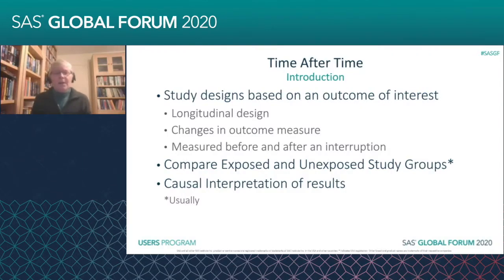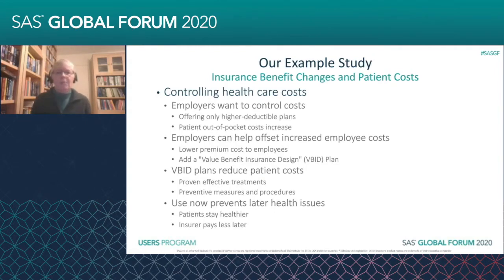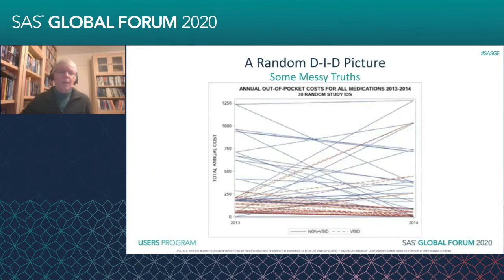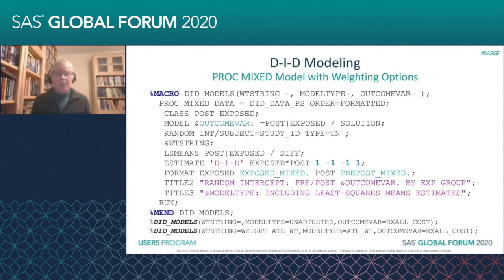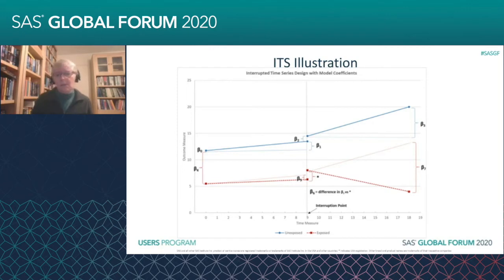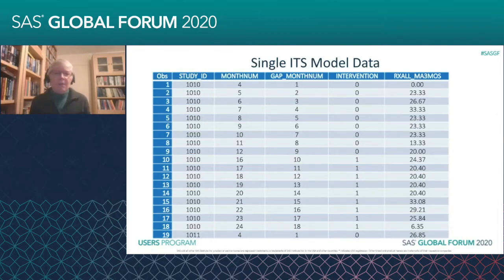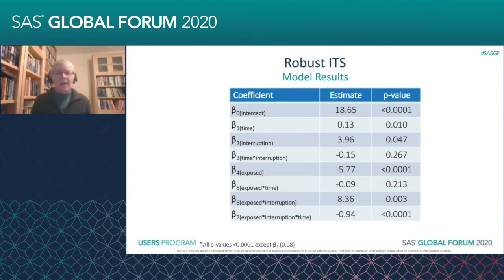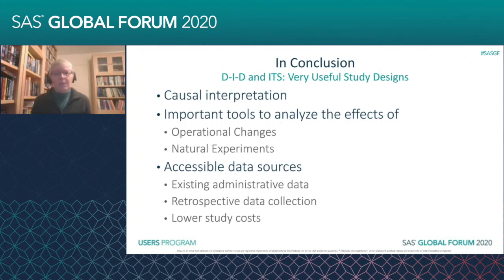Time After Time: Difference-in-Differences and Interrupted Time Series Models in SAS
Health care and other epidemiological researchers are increasingly turning to difference-in-differences (DID) and interrupted time series models (ITS) to analyze pre- and post-changes in outcomes around an intervention or exposure. These models are often used in quasi-experimental studies with non-randomized exposures using retrospective observational data, and they enable a causal interpretation and adjustment for secular trends in the outcome of interest. DID models compare the rate of change of an outcome measure before and after an exposure in exposed and control groups based on a single measure in each period. DID data can be modeled with repeated-measures generalized linear models with an interaction term between time period and the exposure variable. The ITS—an extension of the DID design—compares trends in an outcome over multiple pre- and post-time period measures, allowing for a discontinuity (an “interruption”) in both control and exposure average rates during the study period. Models of this type account for situations where rates of an outcome of interest shift in both exposed and control groups at a specific time point, such as the change from ICD9 to ICD10 diagnosis codes during 2015. We discuss the statistical basis of these methods and illustrate data structure, modeling methods, power calculations, and interpretation of model estimates for both models with data from studies performed in a large integrated health care system.

Presenter: E. Margaret Warton, Senior Data Consultant, Kaiser Permanente
Session ID: 4674
Topic: Analytics
Industry: Non-Industry Specific
Audience: Analyst, Programmer, Statistician, Biostatistician
Skill Level: All